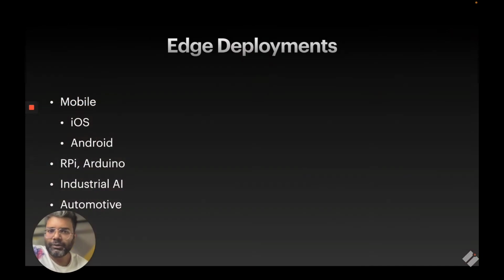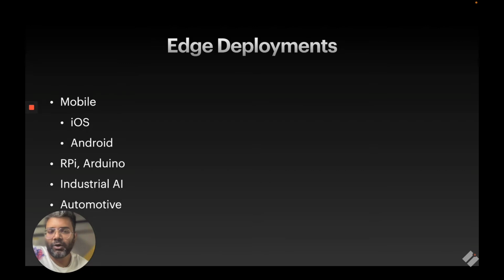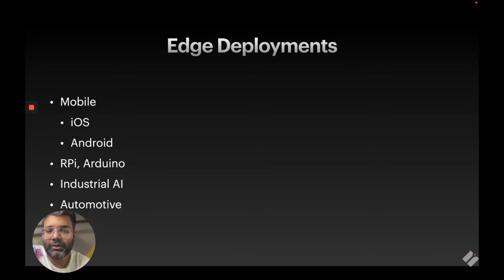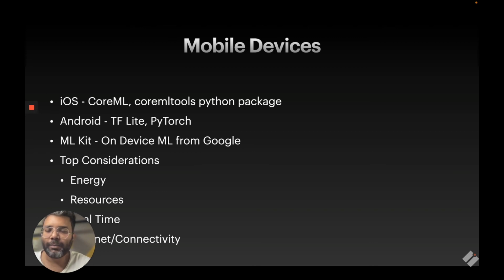Data Engineering - Course 2 - Edge Deployments